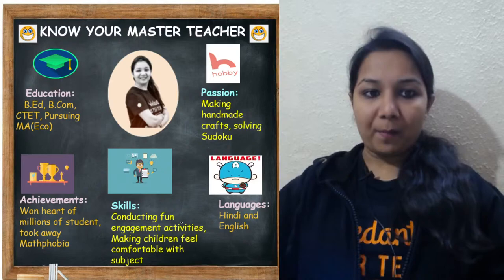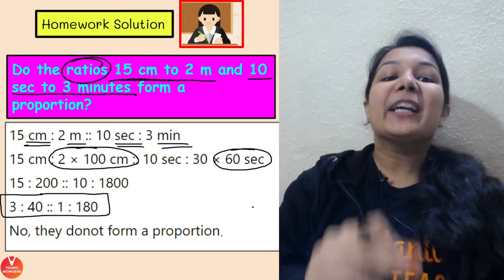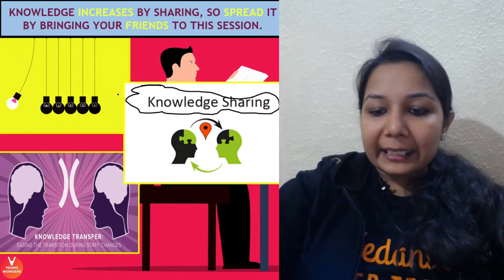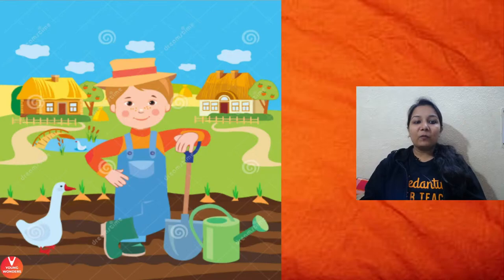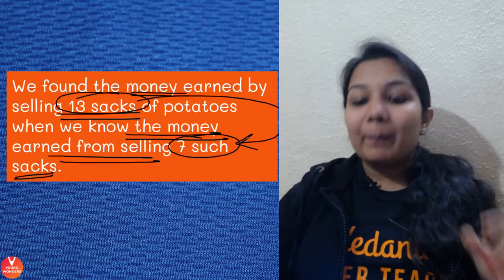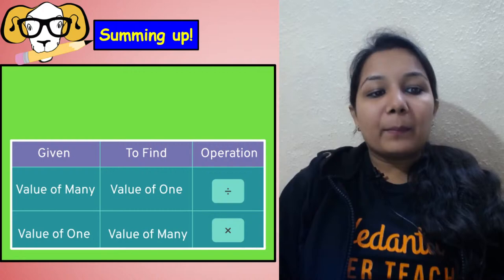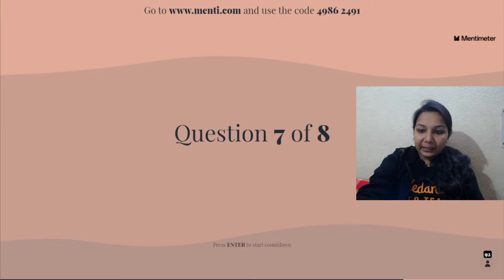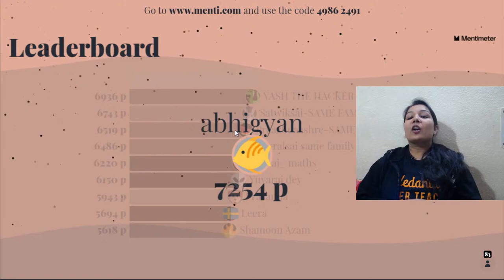Ratio and Proportion L3 | Unitary Method Class 6 Maths Ch 12 | Priya Ma'am - Young Wonders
Priya ma'am Will Breaks Down the whole chapter of Ratio and Proportion of Class 6 through this Live session, which includes The Complete Explanation of the whole chapter! Ratio and Proportion L3 | Unitary Method Class 6 Maths Ch 12 | Priya Ma'am - Young Wonders | The NCERT Solutions For Class 7 Maths Chapter 13. This Session Contains Questions, Answers, Revision Of The Complete Chapter 13 Of Maths Taught In Class 7 By Priya Ma'am. A Completely Exam-Oriented Live  Session For Class 7 Students!

➡️ Click on The Below Links To Enroll for all Vedantu Courses and get an Additional Discount with Each Course 👇👇 🤑🤑
➡️Grade 7:

🔥Maths In Real World | General Maths Playlist | Vedantu | Class 6 | Class 7 | Class 8

😎Revision & Live Menti

I Hope You Guys Enjoyed This Ratio and Proportion L3 | Unitary Method Class 6 Maths Ch 12 | Priya Ma'am - Young Wonders - And I Hope To See You In The Next One, Stay Tuned For More Quality Content, And If You Have Not Yet Subscribed Hit The Subscribe Button And Don't Forget To Press The Bell Icon  🔔❤️